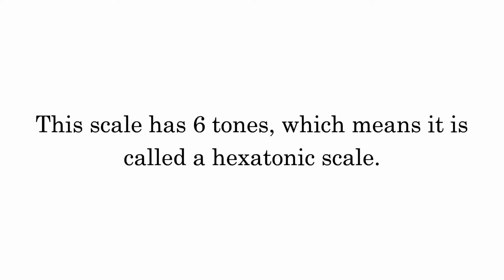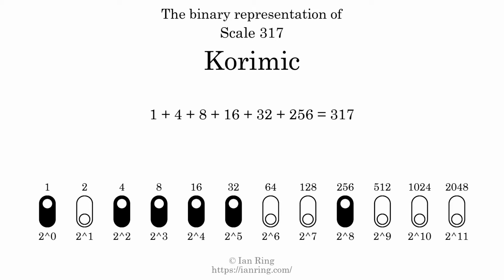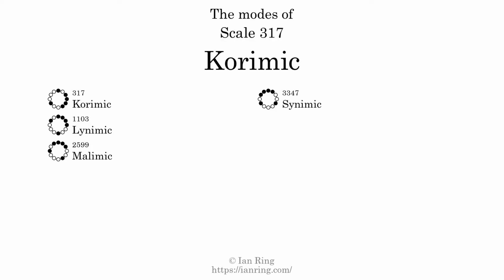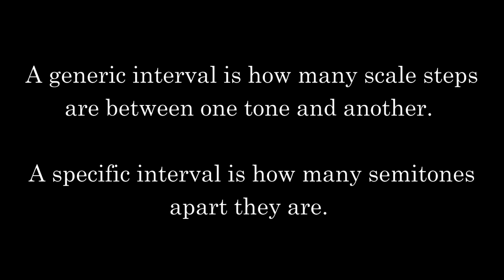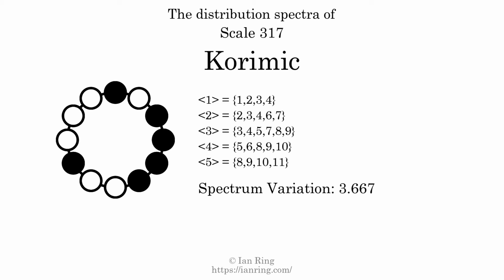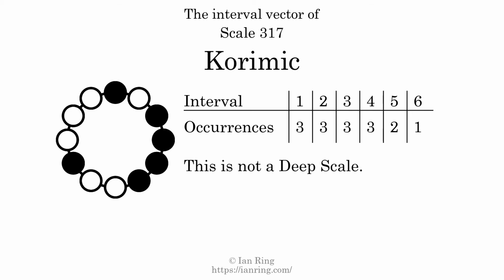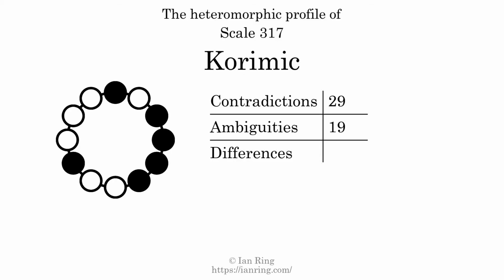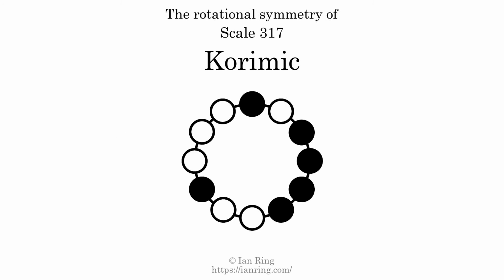Scale 317: Korimic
More than you will ever need to know about Scale 317, a prime hexatonic scale also known as "Korimic". Part of an enormous series of scale analysis videos by The Exciting Universe Of Music Theory.